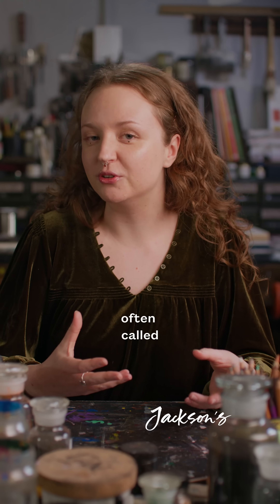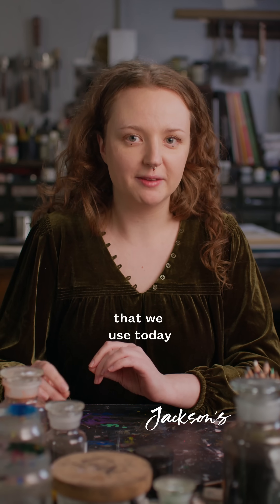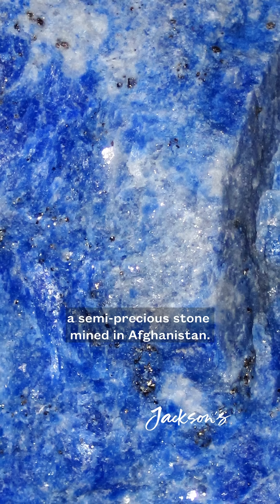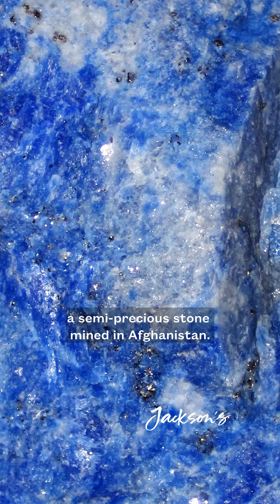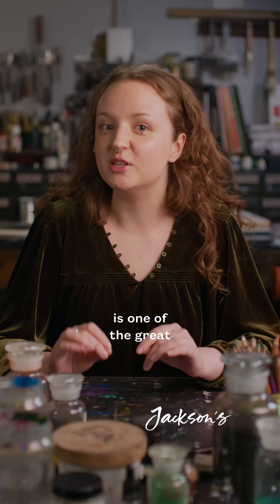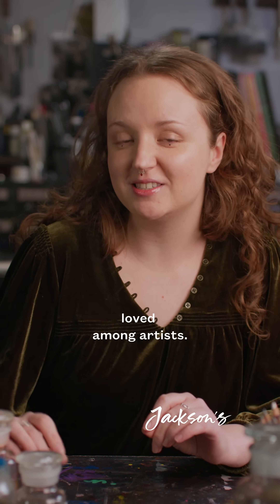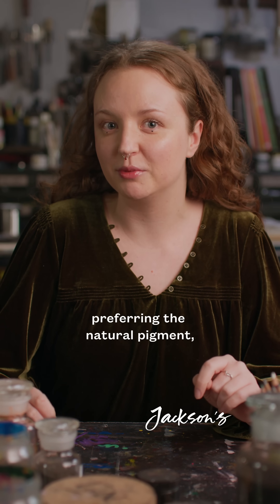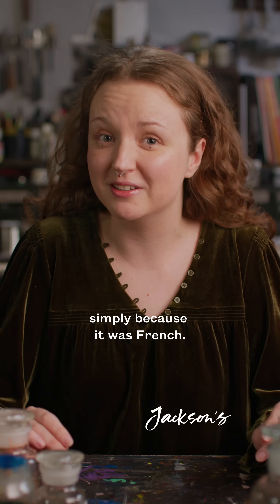Ultramarine Blue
Why is Ultramarine Blue often called French Ultramarine? Before the 19th century, Ultramarine Blue pigment was made with lapis lazuli, a luminous blue mineral mined in Afghanistan. In 1826, a synthetic version of Ultramarine was developed by French chemist Jean-Baptiste Guimet by heating kaolinite, sodium carbonate and sulfur in a kiln to create a pigment which is chemically identical to lapis lazuli, but even more vivid in colour.

Filmed by the Jackson's Team in the Jackson's Studio. This film features Evie Hatch, Studio and Materials Specialist at Jackson’s Art Supplies.